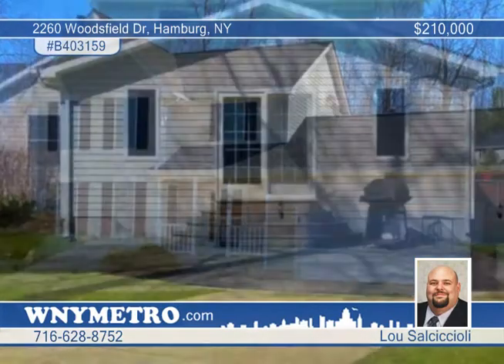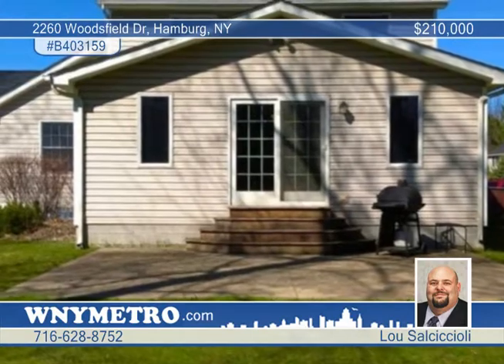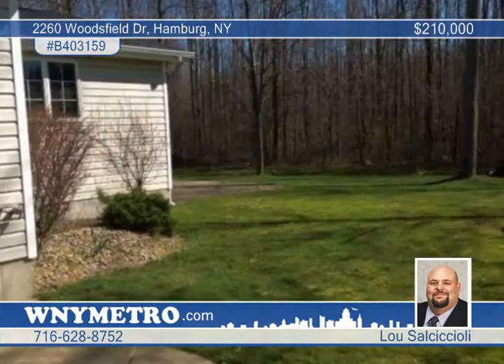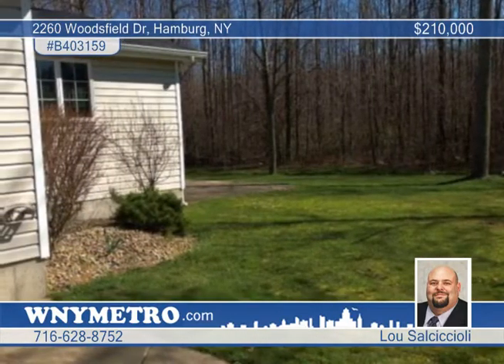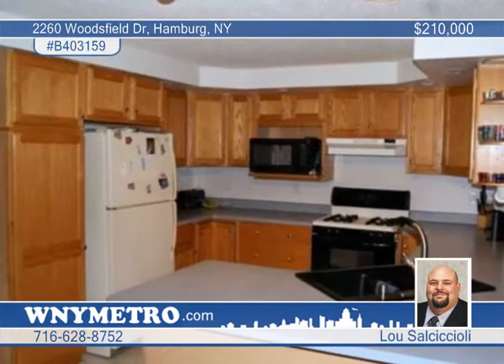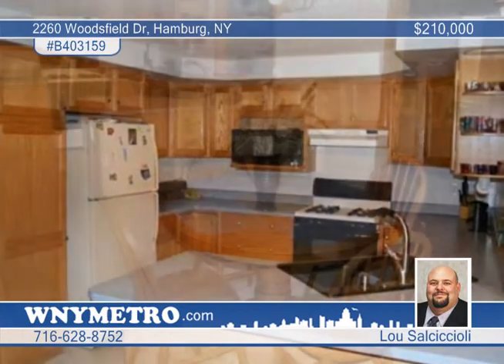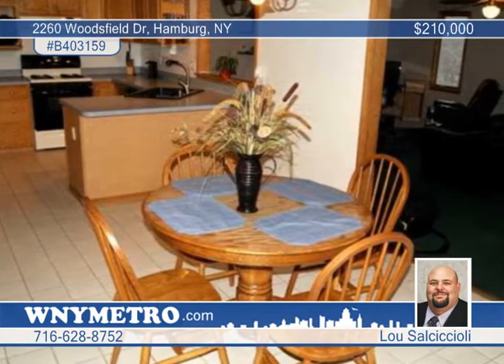Home for sale in Hamburg, NY | $210,000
ATTRACTIVE COLONIAL ON A CUL-DE-SAC IN AN AREA OF NEWER HOMES. HUGE FAMILY ROOM OPENS TO PATIO &amp; LARGE FENCED YARD THAT BACKS UP TO THE WOODS. GREAT-SIZED KITCHEN W/LOADS OF CABINETS, BREAKFAST BAR, LG EATING AREA &amp; ALL APPLIANCES STAY. CERAMIC TILE FLOORS IN KITCHEN, FOYER, HALF BATH &amp; 1ST FLOOR LAUNDRY ROOM. MASTER BEDROOM HAS TRAY CEILING &amp; 2 LARGE CLOSETS. COVERED FRONT PORCH, GAS FIREPLACE, LOTS OF STORAGE &amp; CLOSETS. NICELY FINISHED BASEMENT WITH 8 FT CEILINGS &amp; 2 FINISHED ROOMS. ROOF &amp; A/C WERE DONE 2010. QUALITY BUILT HOME IN A GREAT NEIGHBORHOOD.